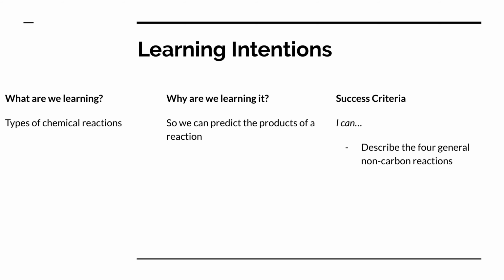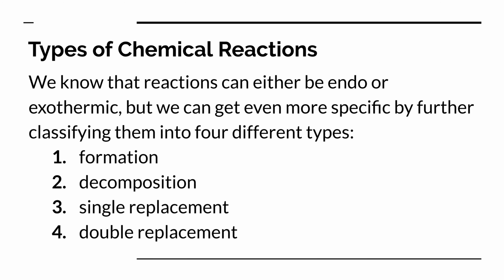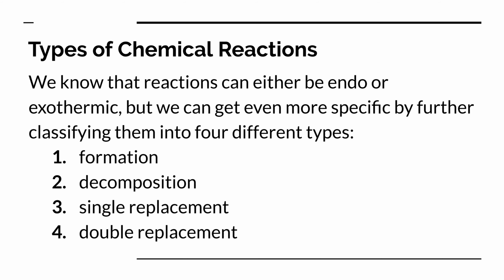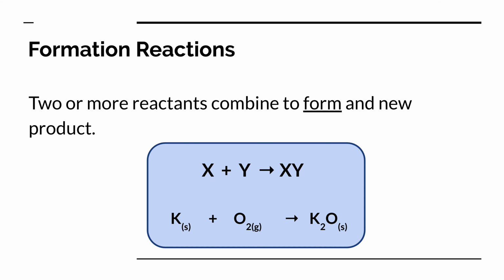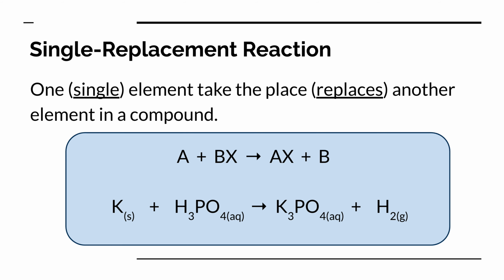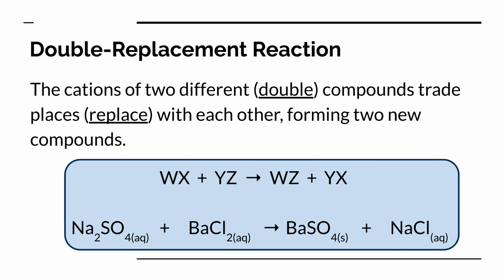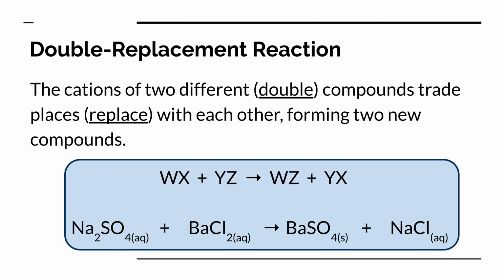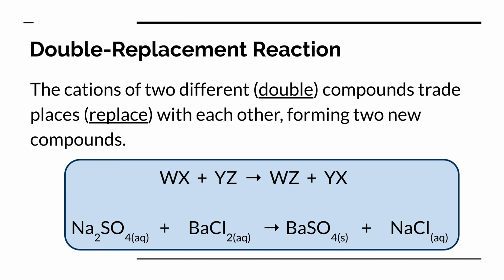Sci 10 3.3.1 Reaction Types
What are the general types of chemical reactions?